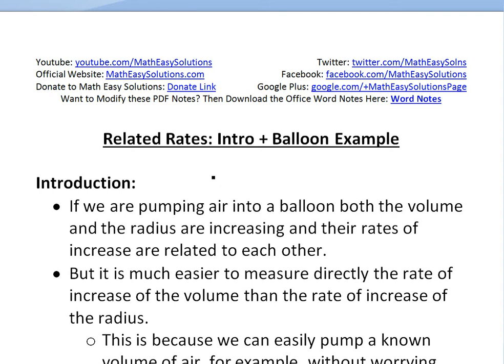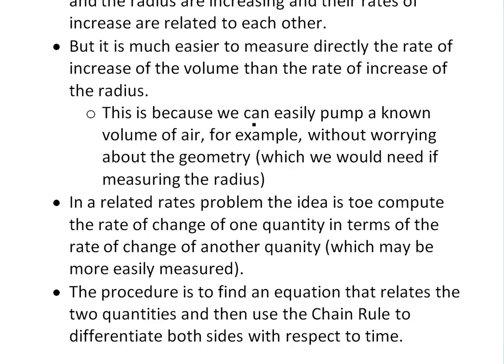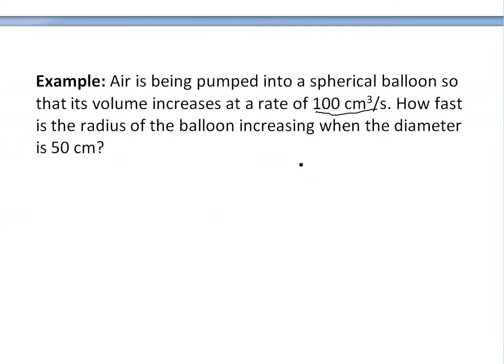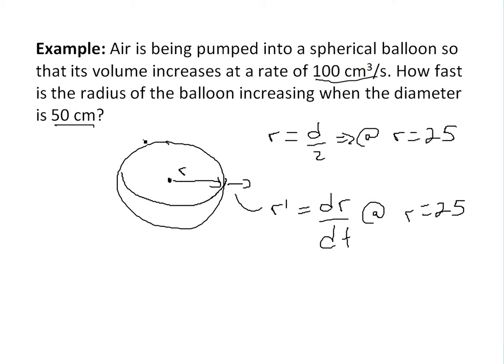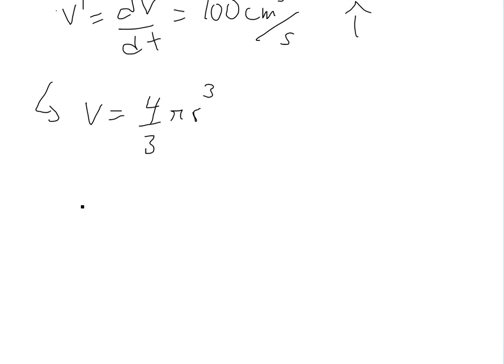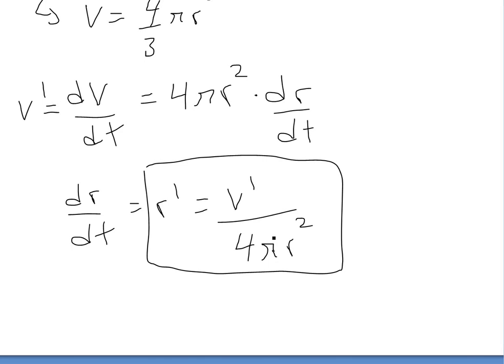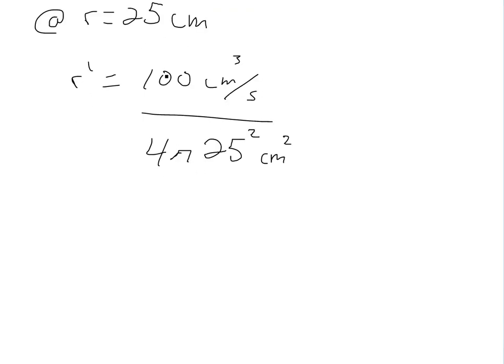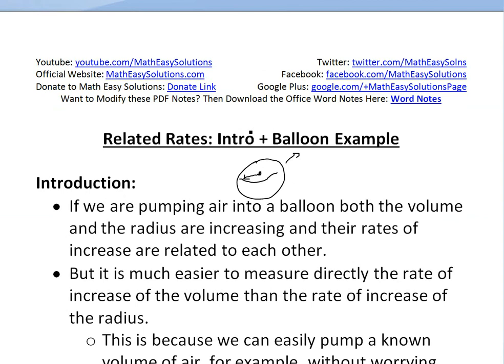Related Rates: Introduction + Balloon Problem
In this video I go over a brief introduction on related rates and then solve an example inflating a spherical balloon to help further illustrate the basic concepts of related rates.